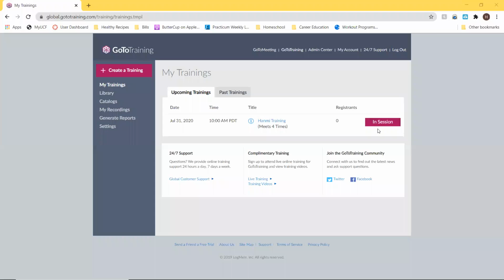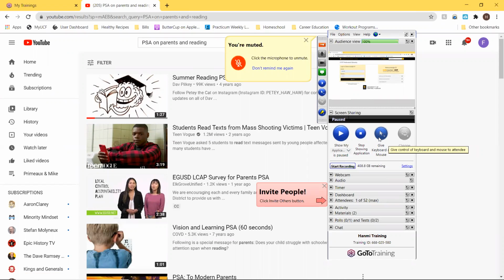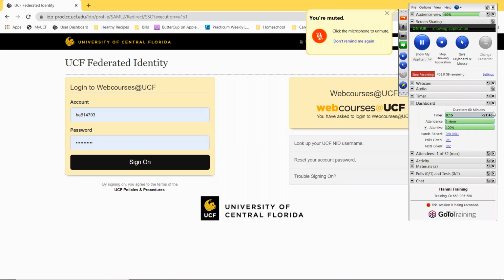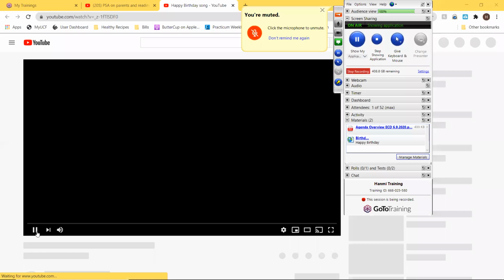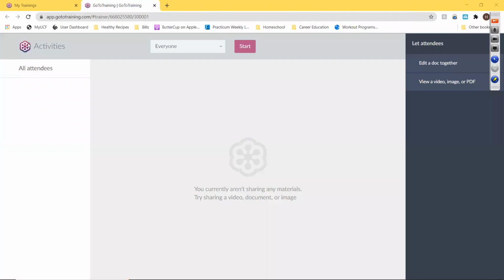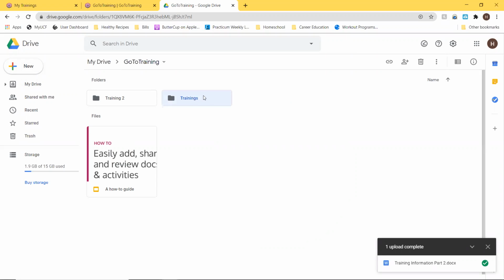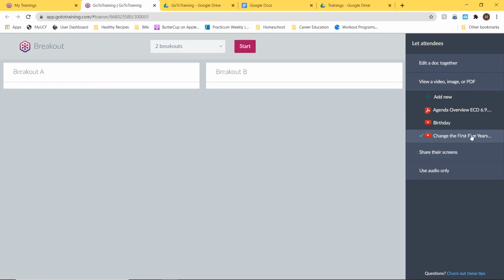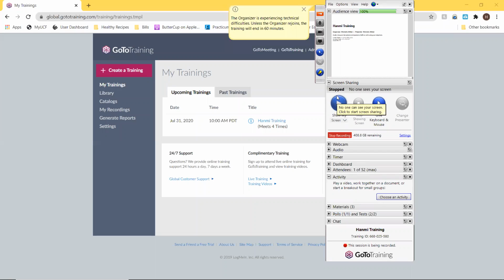GoToTraining Tool Bar & Breakout